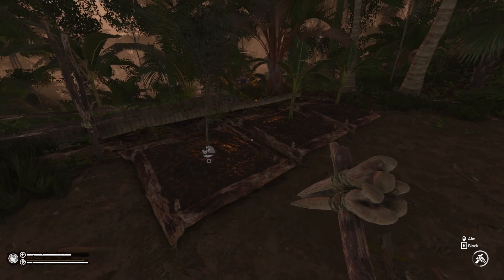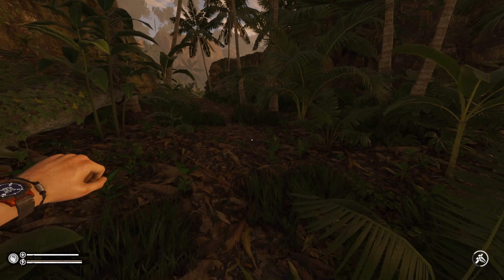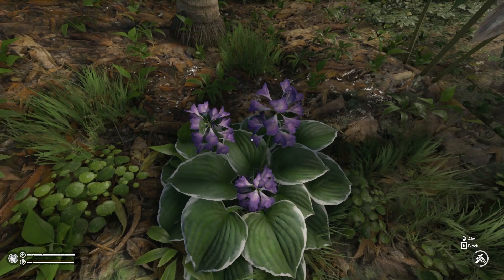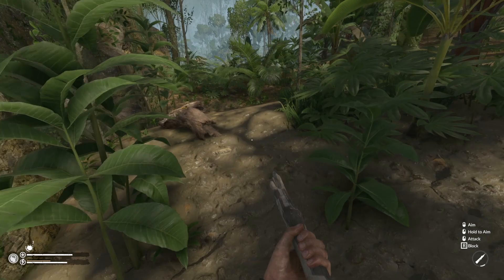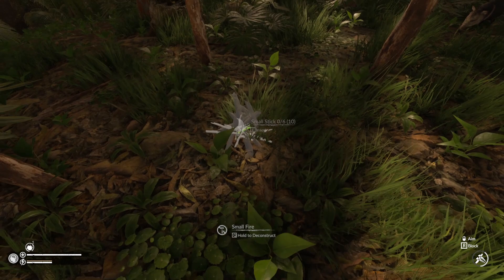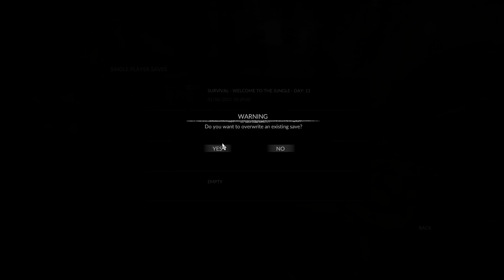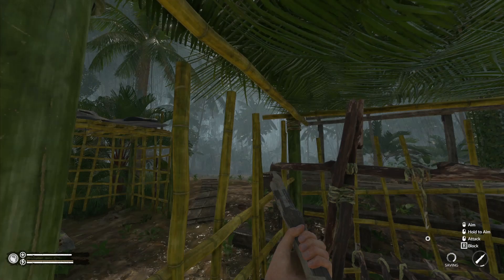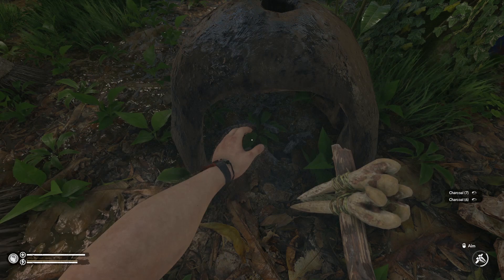That Kitty Looks Hungry, Let’s Pet Him | Green Hell Gameplay | E05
Green Hell Gameplay Let’s Play - GREEN HELL is an Open World Survival Simulator set in the uncharted unique setting of the Amazonian rainforest
Jaguar attack, grappling hook & bidon. Action packed episode

What’s up guys and gals, I’m Kage848. I love to make videos for Youtube, mostly early access survival games like 7 Days to Die, Empyrion, Raft, Mist Survival, The Forest, and more! I also dabble in City Builders and strategy games like Civilization 5, Civilization 6, Dawn of Man, Stonehearth, Factorio and Rim World. I do at least two videos everyday of mainly tutorials, let’s plays and general gameplay footage.